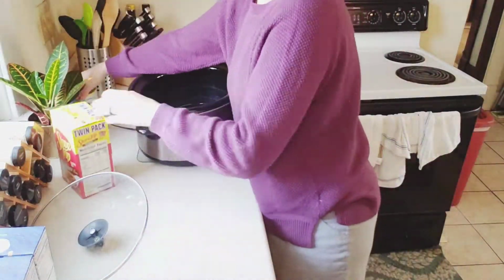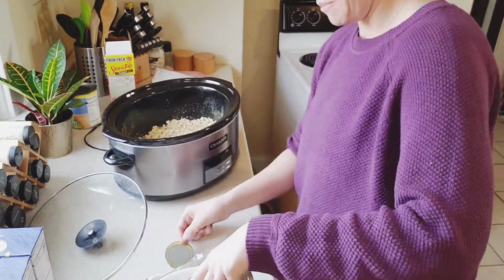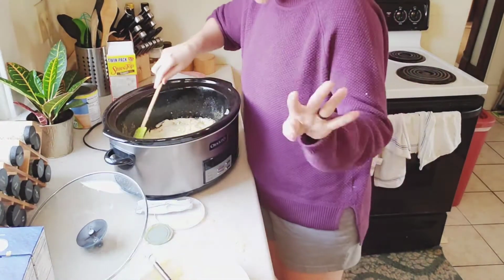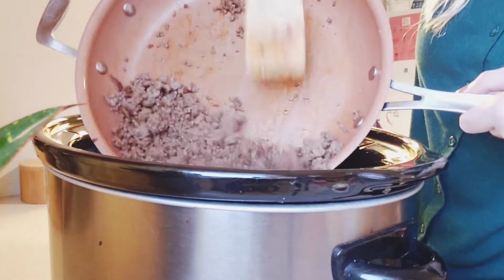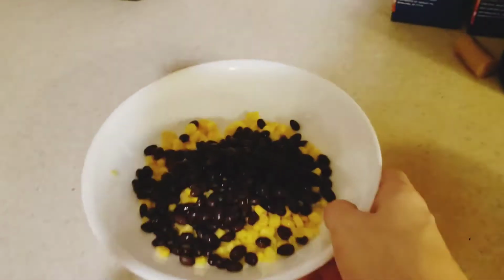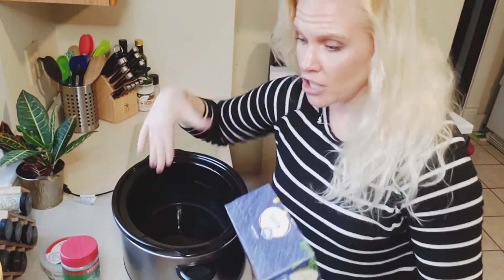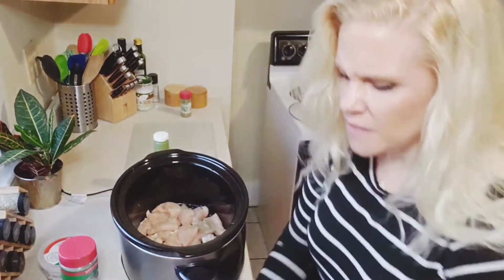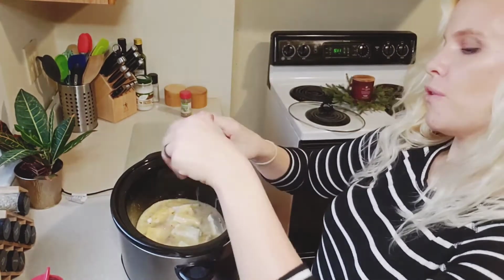EASY CROCKPOT DINNERS * What's For Dinner * Slow Cooker Meals * Christy Ross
Welcome to another "What's for Dinner?!" Come hang with me in the kitchen and make some yummy, hearty crockpot recipes.  Thank you to everyone who suggested these!!

IN THIS VIDEO:

In this video:
Olive Garden Pasta:
Add chicken breasts to the slow cooker.
Add one whole (16-ounce) bottle of Olive Garden Italian Dressing on top
Shake over grated parmesan cheese, oregano and ground pepper.
Add one block of cream cheese.
-Place the lid on the slow cooker and cook on HIGH for 4 hours or low for 5-6.
Shred the chicken
-Cook 16 ounces of pasta according to the package directions on the stove-top.
-Add the drained pasta to the slow cooker along with the sauce and shredded chicken, stir.

Taco Rice:
1lb ground beef
1 cup of rice
1 can corn
1 can black beans
Taco seasoning
1 cup of either chicken or beef broth-add it in hot ( I put mine in the microwave for 2 mins.)
***I added about another half cup during cooking!!!
Taco sauce---premade or the recipe I use:
Olive oil
Ketchup
Garlic
Pepper
Apple Cider Vinegar
Worcestershire
Hot sauce
Sugar
Brown your ground beef, drain, then add to crockpot. Stir in taco seasoning and canned tomatoes with chilis. Add in rice, corn, beans, chicken broth, and taco sauce. Cook on high for 2 hours or until rice is cooked. Add cheese until melted.

If this is your first time here, welcome! Welcome to the Family!

Hi there and welcome! If you are new, my name is Christy and I am so excited that you stopped by! My husband and I live in West Virginia--and I have 3 step children ranging in ages 18 to 5. I love all things health and fitness, but also enjoy cooking, clothing, decor, and lifestyle! I am here to encourage you to be your best self and to hopefully make you laugh! ! I hope you enjoy it here and stick around :)